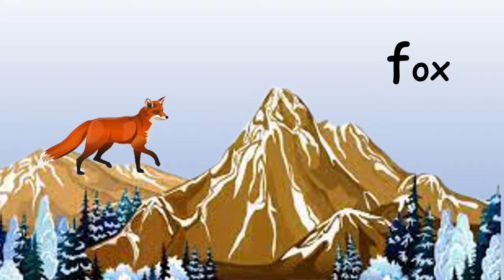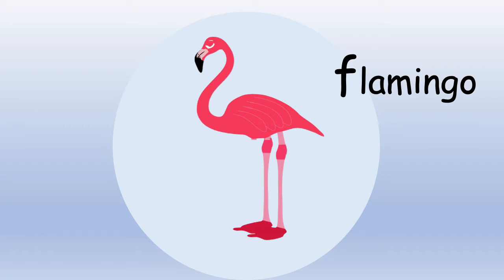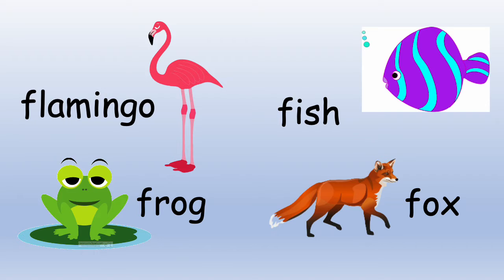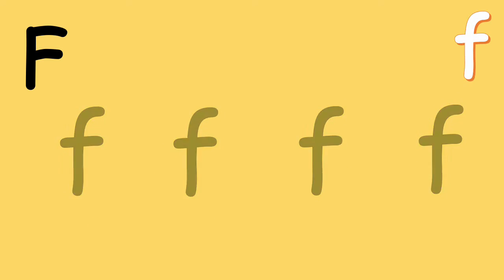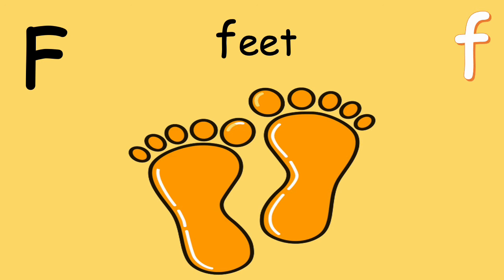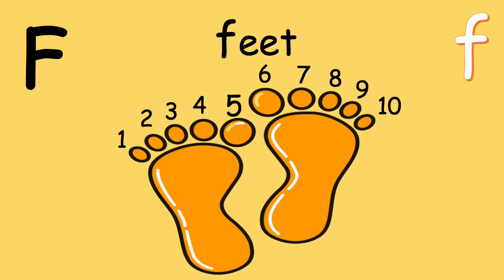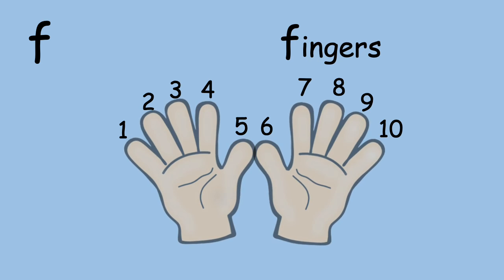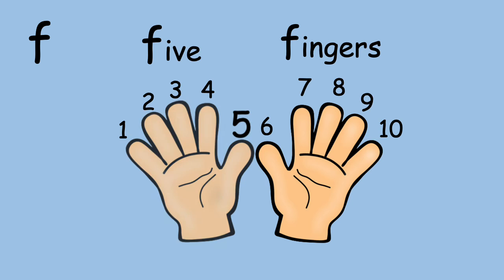LETTER SOUND F BEGINNING SOUND | KINDERGARTEN LETTERS| SHAHEEN DIGIKIDS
Worksheet attached. Download it for free!

 Let’s learn the sound of the letter F (beginning sound)

We are here for you!  Shaheen Digi Kids make fun and educational videos for children from kindergarten level to grade 5. Shaheen will help your child master the skills required for reading and writing. Children will enjoy videos and will learn and review what they have learnt in school or had a hard time learning those skills.

Find Shaheen Digi kids also on